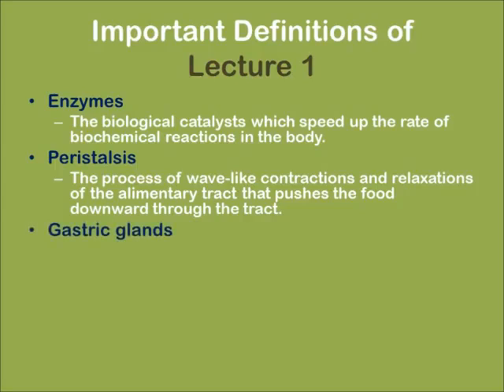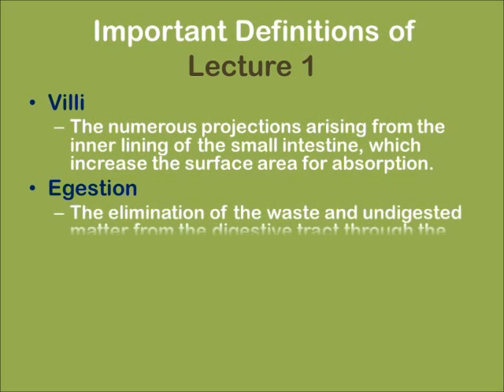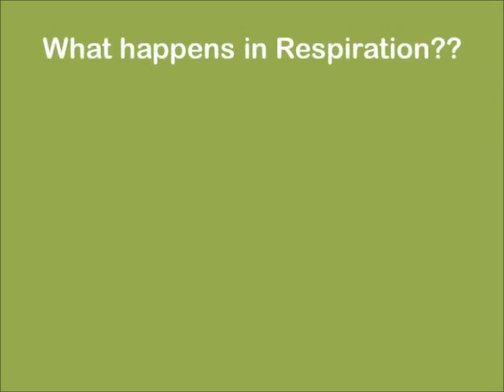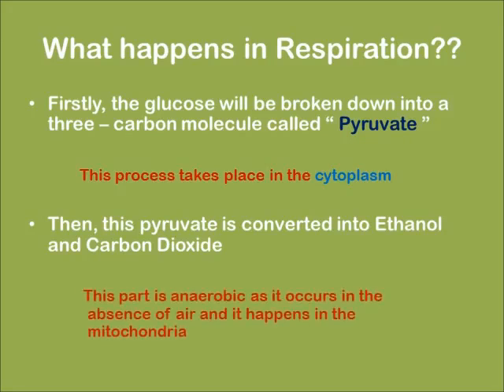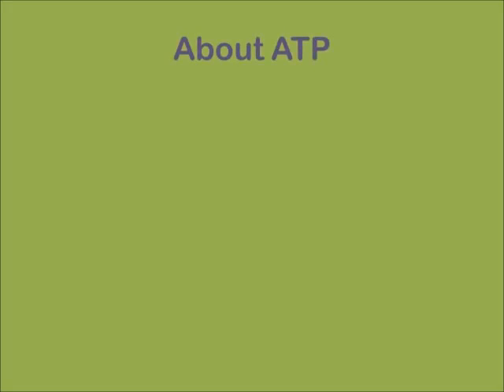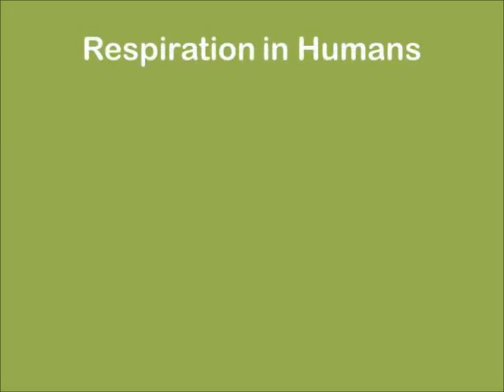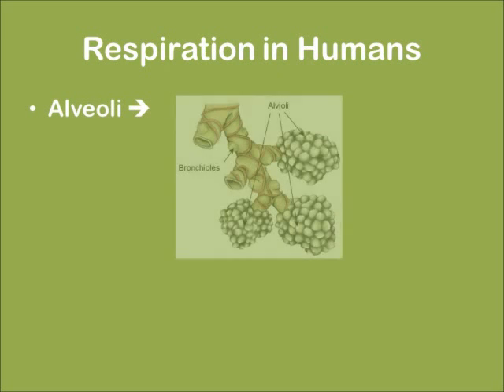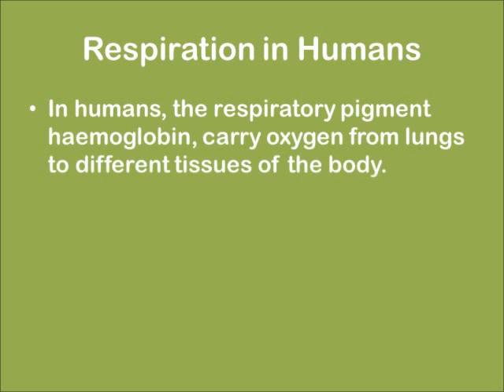Class 10th Life Processes 2